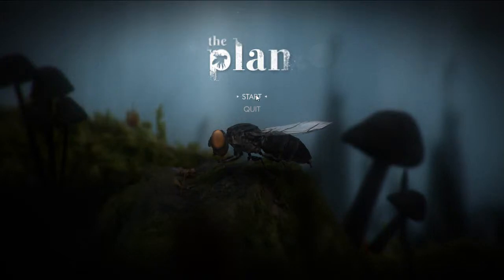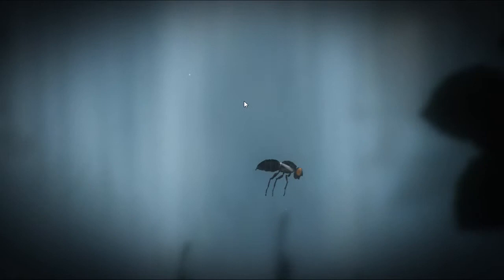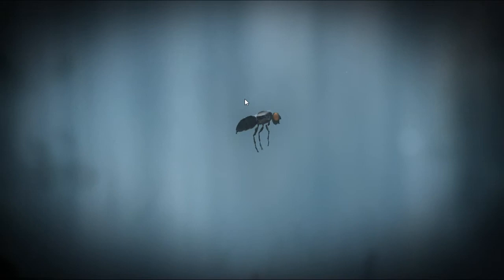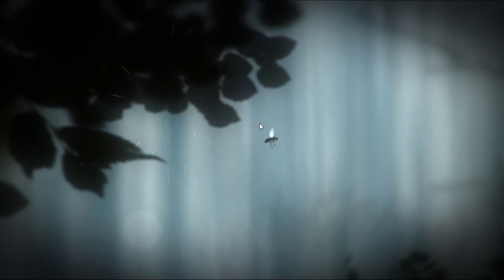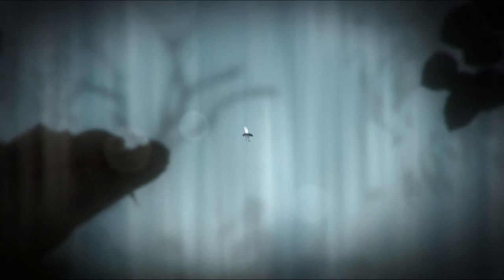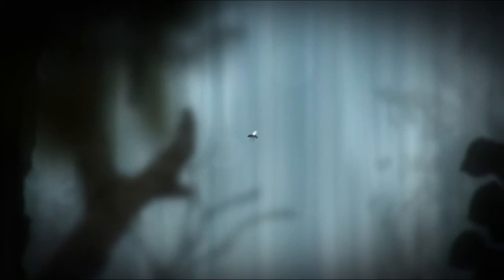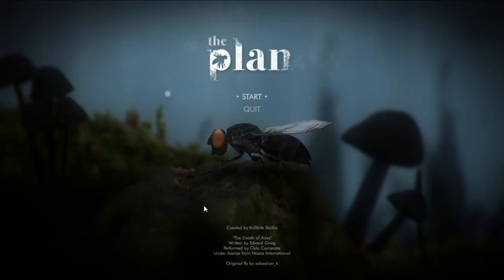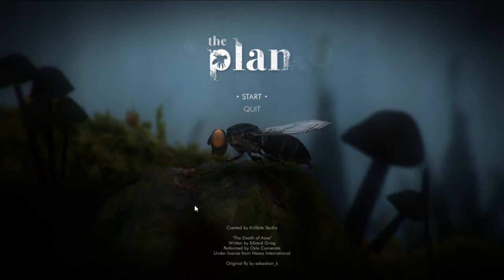Ryan plays The Plan